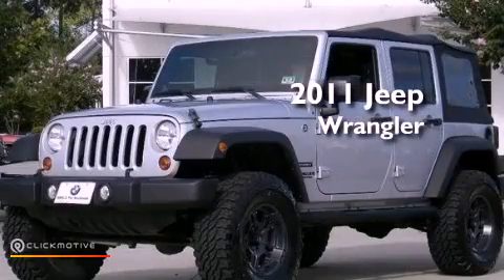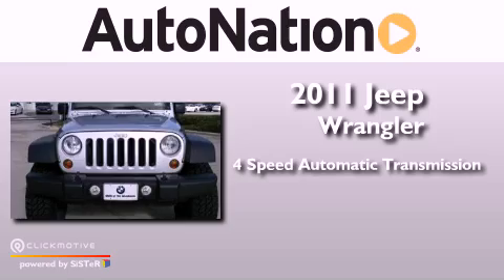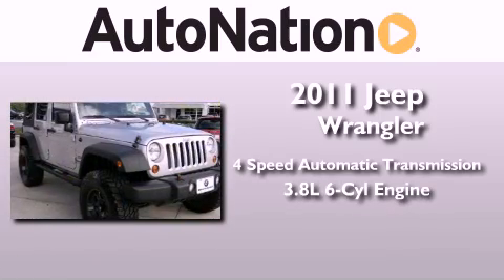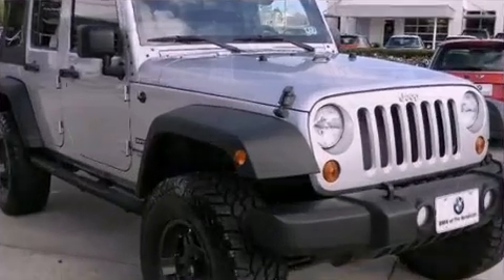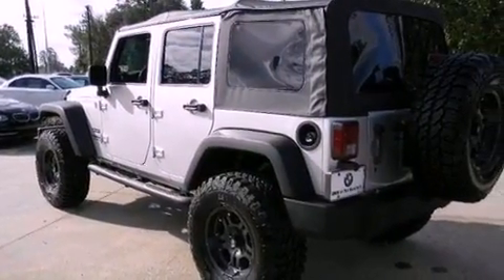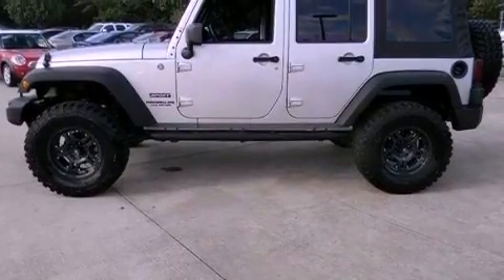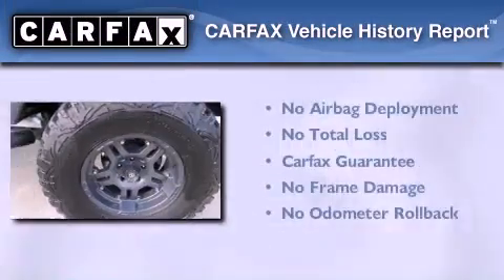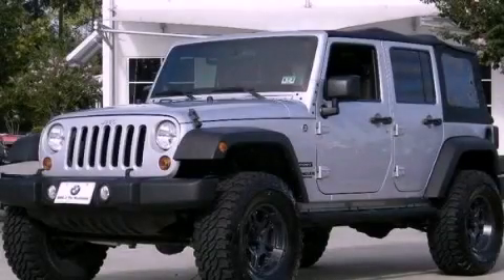Pre-Owned 2011 Jeep Wrangler Unlimited The Woodlands TX 7738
Year : 2011
 Make : Jeep
 Model : Wrangler Unlimited
 Engine : Gas V6 3.8L/231
 Trans . : Automatic
 Exterior : White / Black
 Miles : 26,379
 Interior : Black